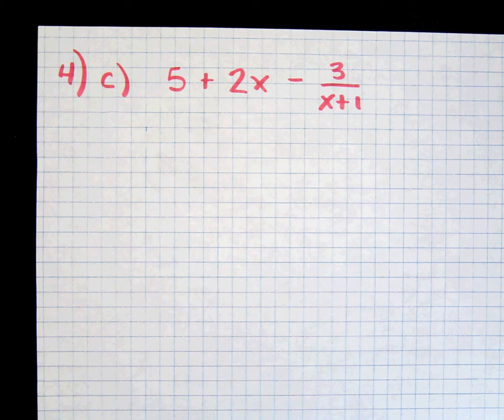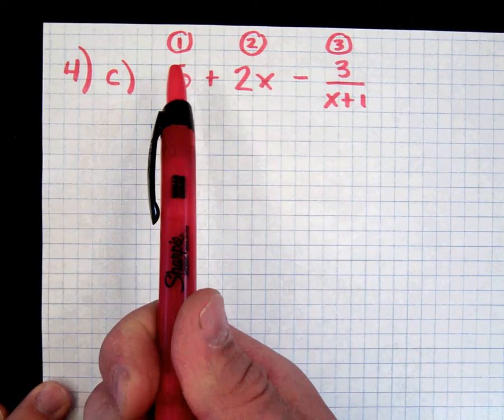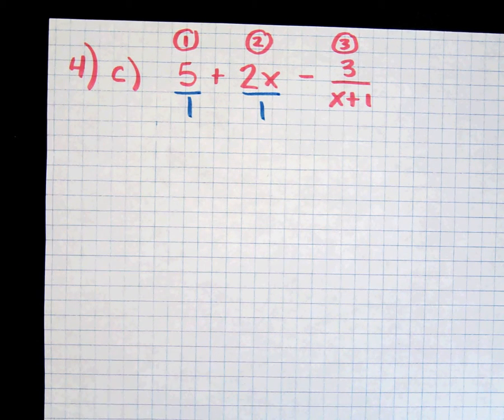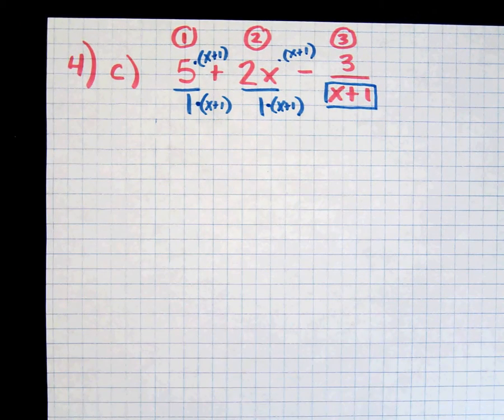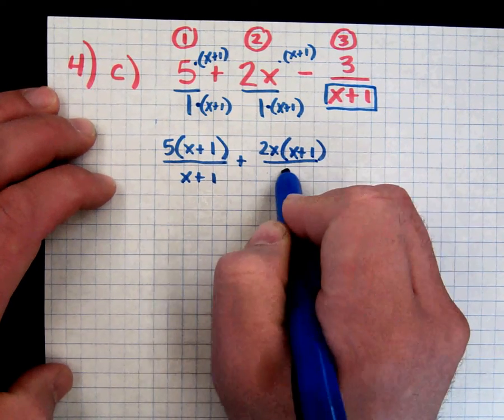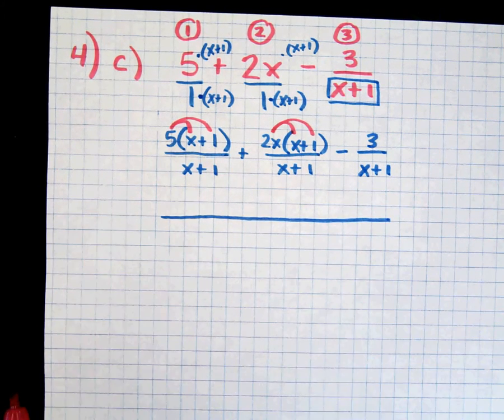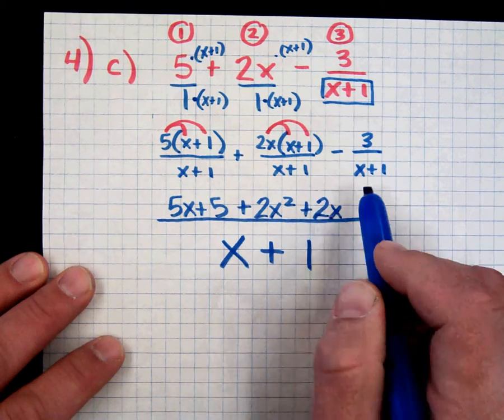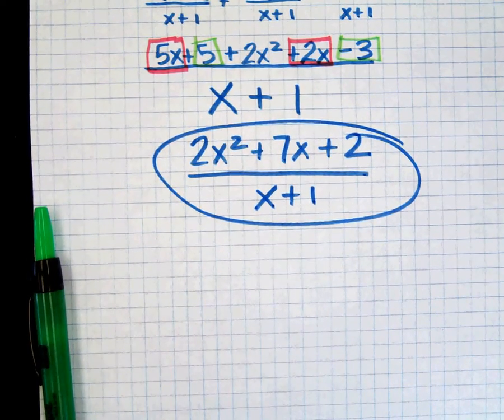page 502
8.7 Graphs of Rational Functions